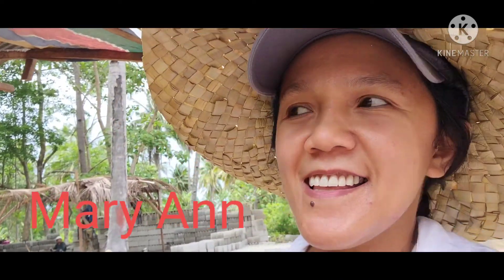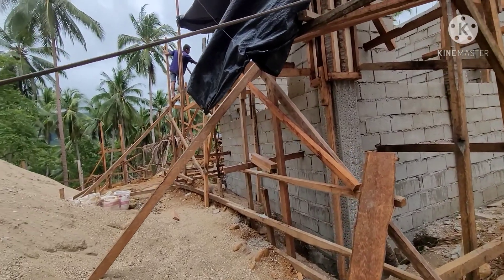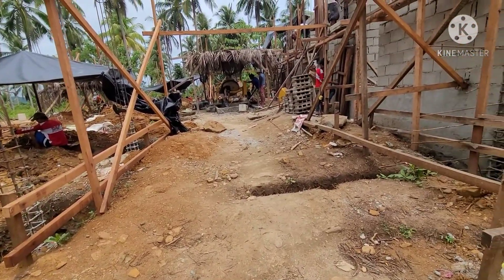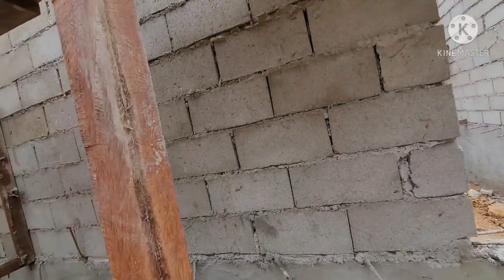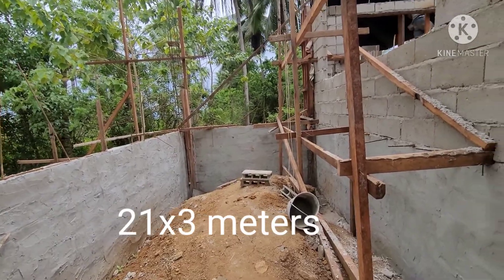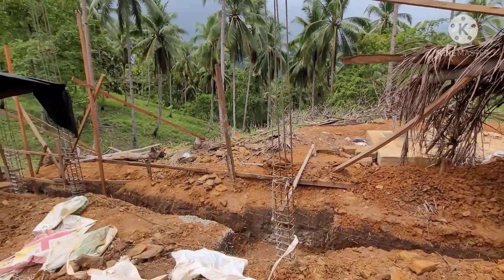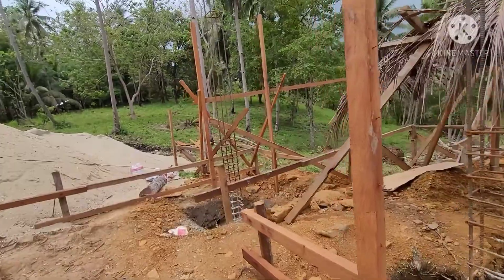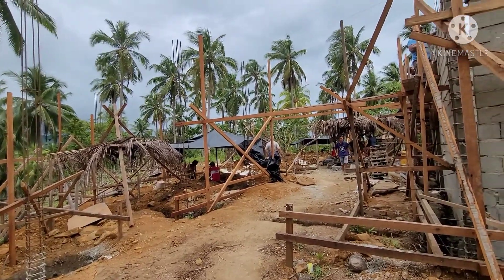UPDATE OF THE HOUSE/Philippine province/house building